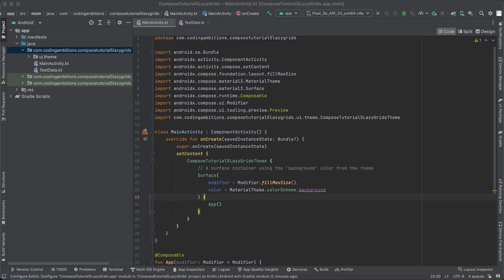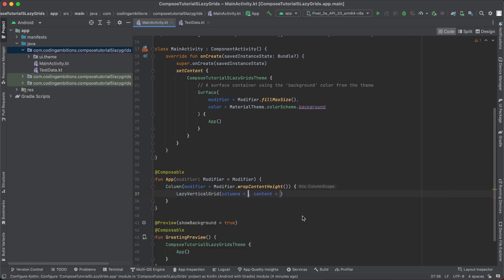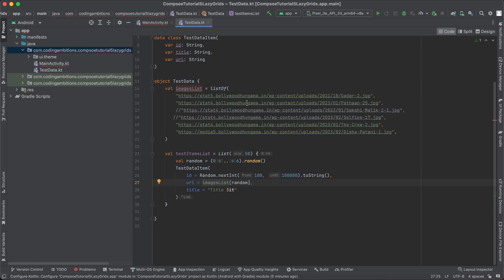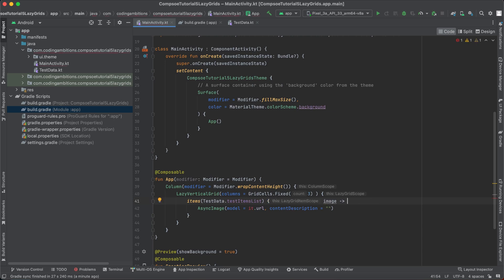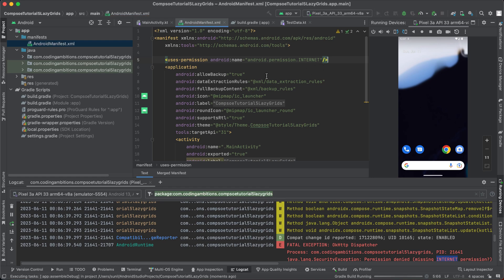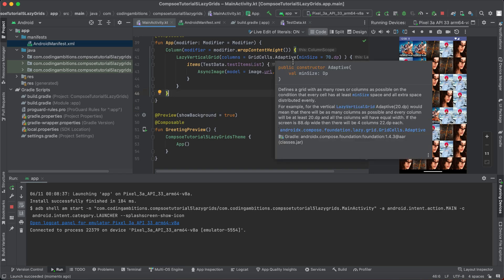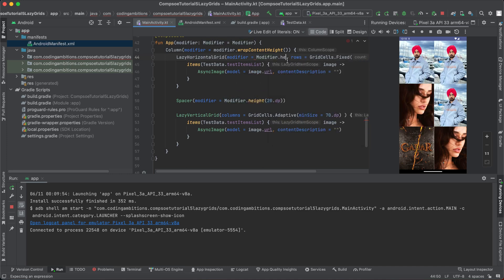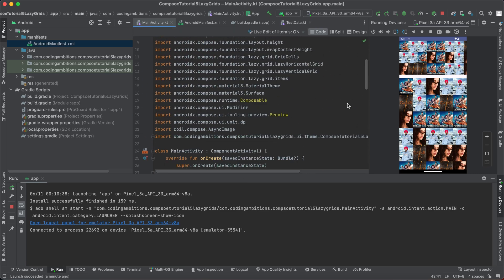Understanding LazyGrids in Jetpack Compose | LazyVerticalGrid & LazyHorizontalGrid Examples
In this Android Jetpack Compose Tutorial, We will learn about Jetpack Compose Lazy Grids in Jetpack Compose, We will understand about LazyVerticalGrid & LazyHorizontalGrid with Examples.

RecyclerView + MVVM Architecture - If you are beginner and want to learn about android RecyclerView, you can watch this video